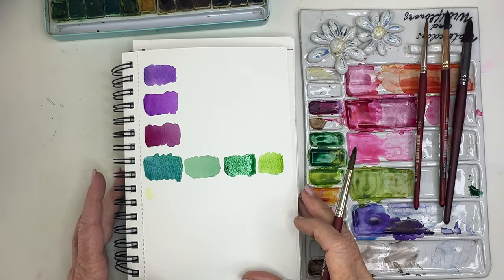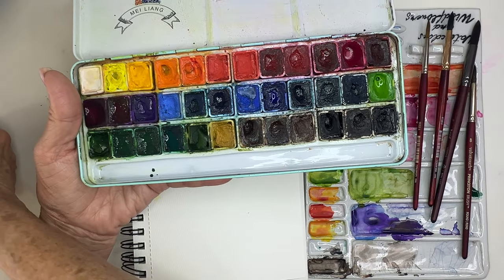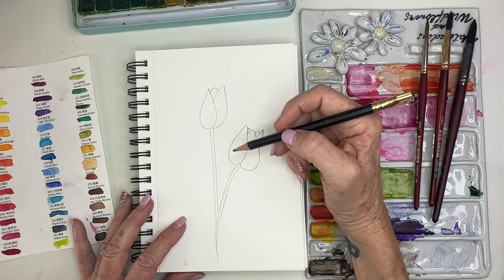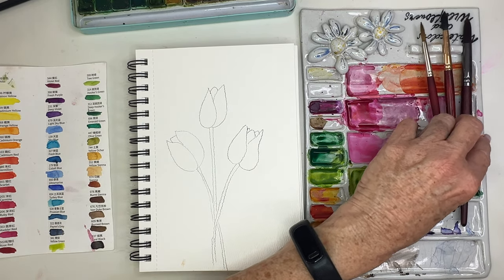Watercolor easy little Tulips with background wash, Violets, and greens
PAPER
Artisto Pads
Watercolor Pads 5.5x8.5

PAINT
Meiliang Palette

BRUSHES
Princeton round 8 Velvetouch
Princeton Velvetouch long round 6

CANT WAIT to share my brushes in beautiful Quin Magenta hopefully to be released in Early Summer (based on interest of course) Sneek peek here and ask to be notified when they are released...

☕️✨ Fuel creativity, spread joy! ✨☕️

Your support keeps the magic alive. Thanks for being a part of my journey! 💖
Monthly contributors will receive one free digital tutorial kit each month as a thank you ￼🥰

For free drawings, blog, and resources please visit my

Try one of my Zoom classes if you want a more intimate, hands-on learning experience.  This can provide you with a deeper level of learning and growth.

Have fun!
Deb
Xo